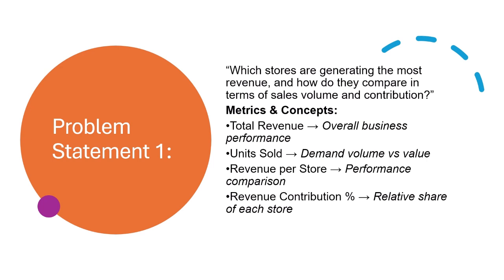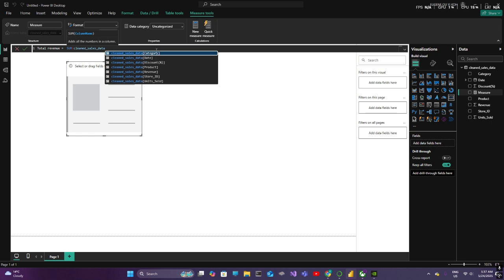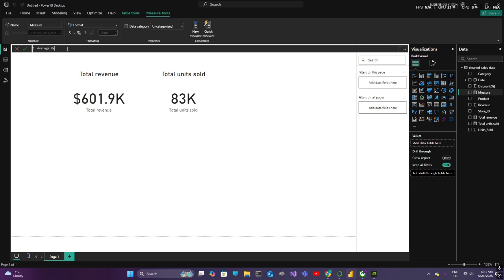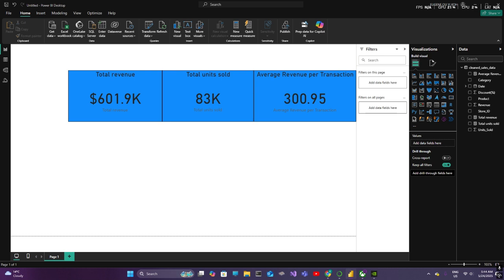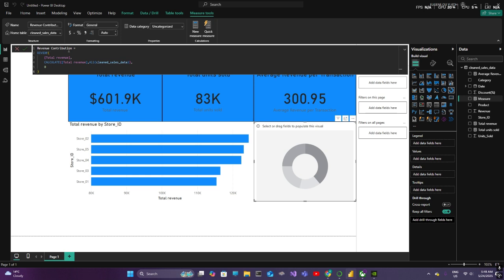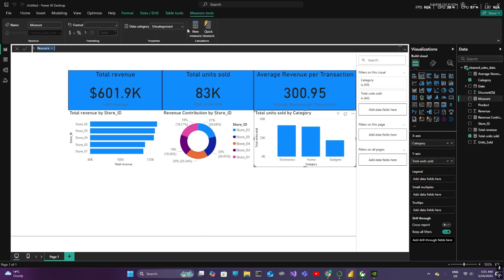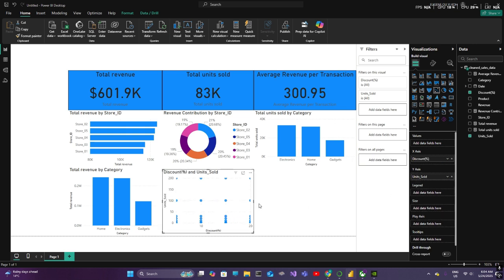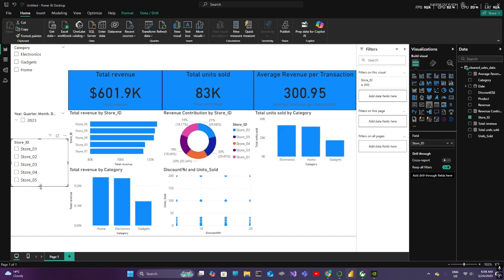Part 2 dashboarding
Part 2 where we cover problem statements, what metrics to display and a giga simple dashboard that is half complete lol